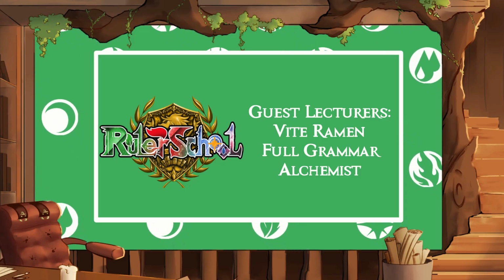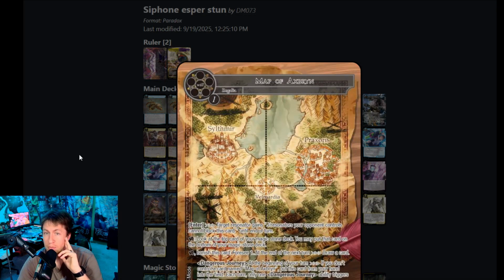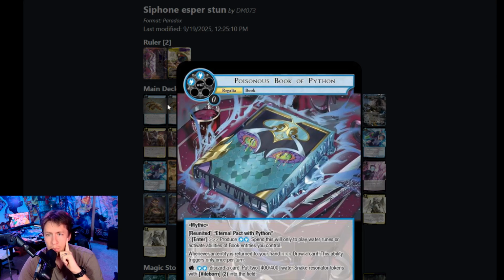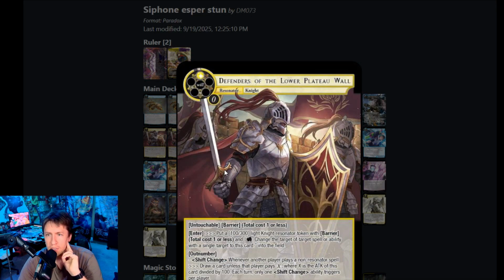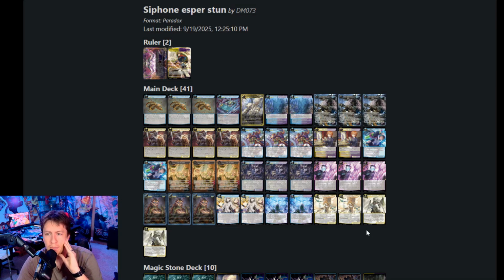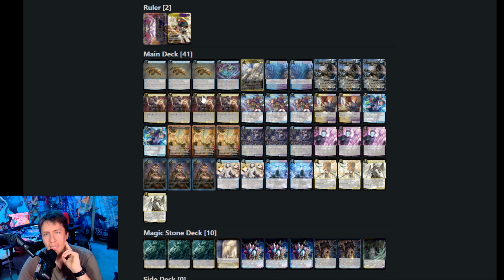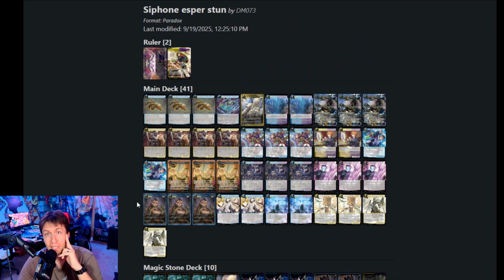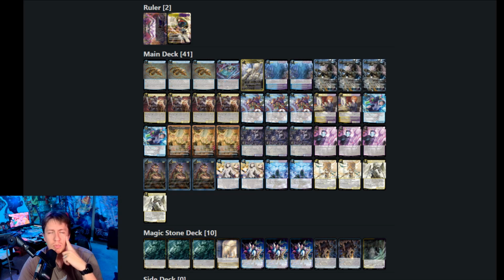Pay Attention! NO TALKING IN CLASS! Siphone Stun Deck Profile - Force of Will (TCG)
Hey there Rulers! Today we are showing off the profile for Siphone stun that you saw last week. It is a very cool deck concept that has the tools to punish the early game and play to the late game!